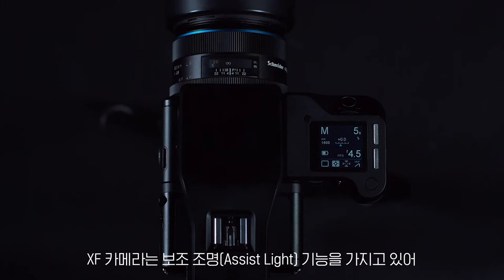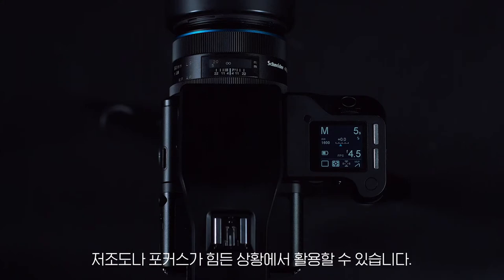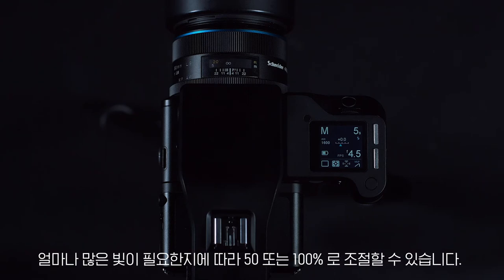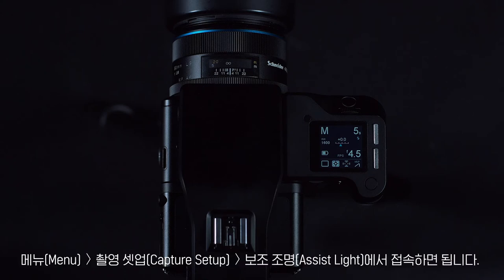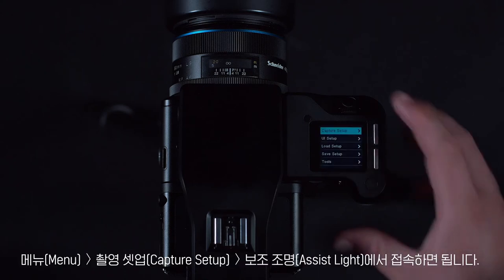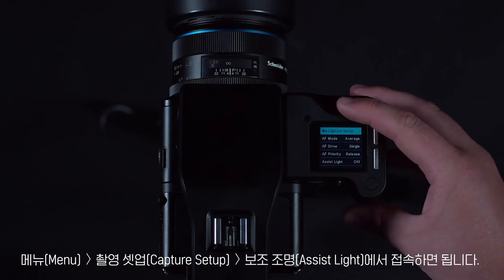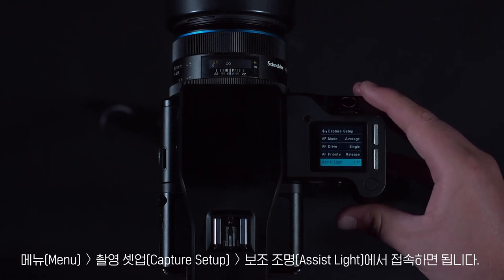[엠아이세븐 | 테크니컬 서포트] 페이즈원 XF 카메라 시스템에서 보조 조명 사용하기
이번 비디오에서는 XF 카메라 시스템에서 보조 조명(Assist Light)을 사용하는 방법에 대해 알아보겠습니다.